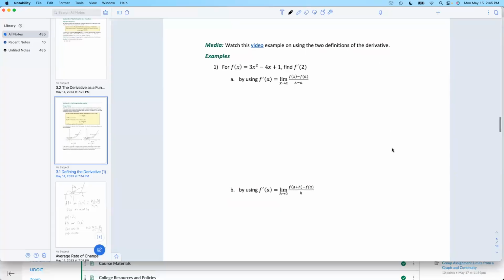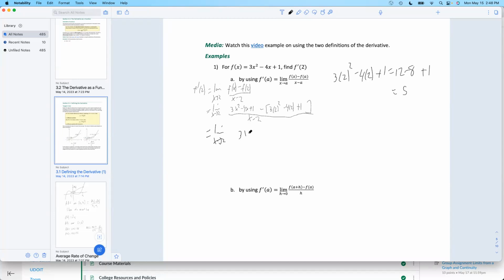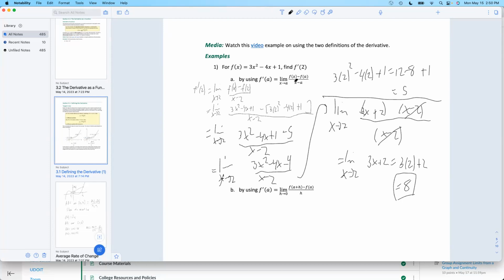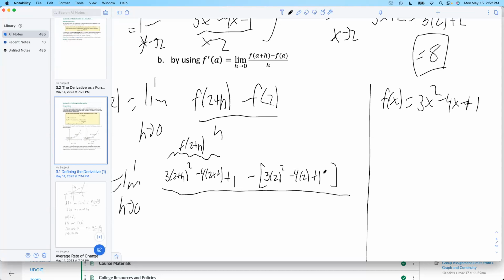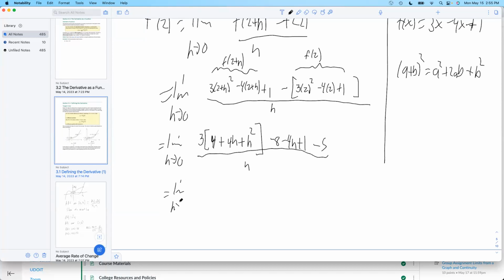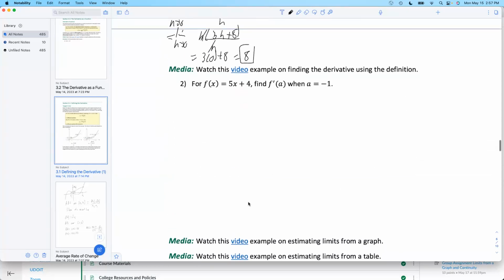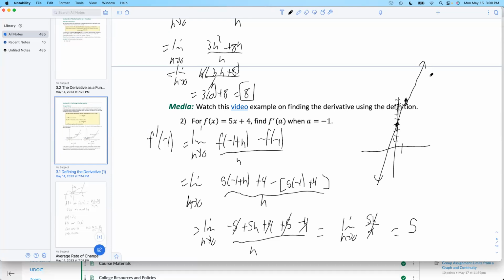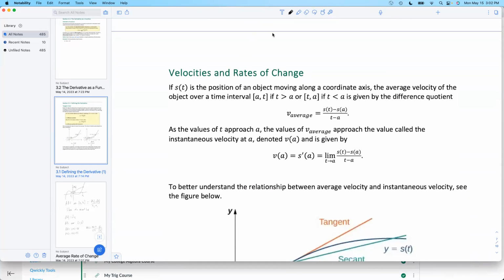The Derivative at a Point Example 1